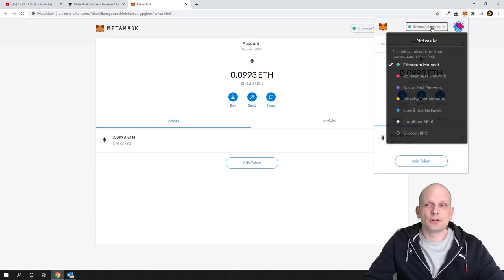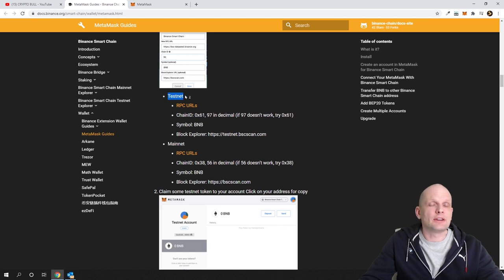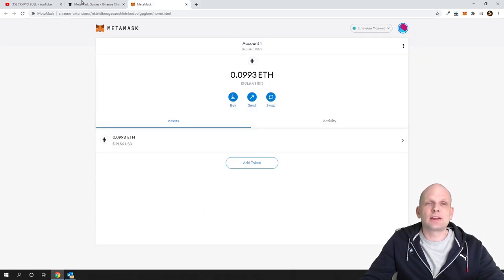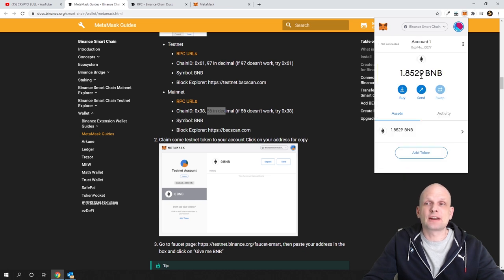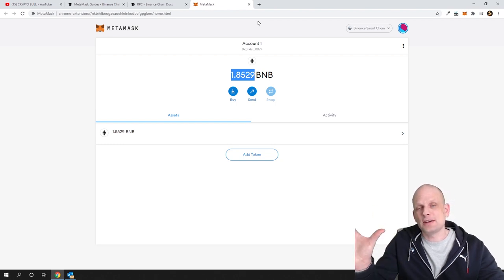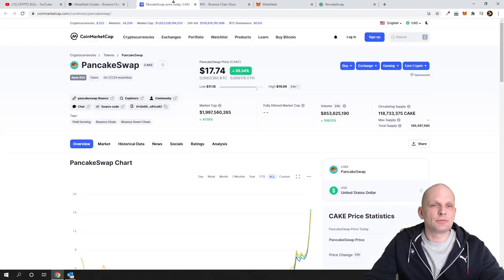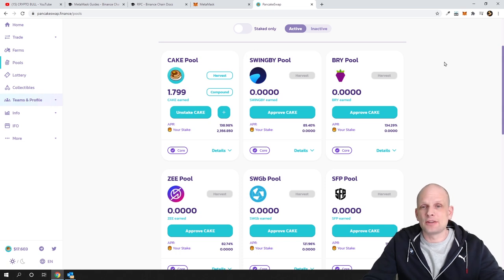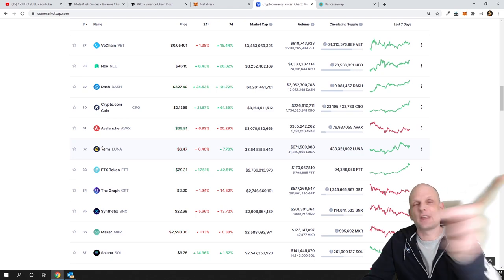BINANCE SMART CHAIN (BSC) METAMASK WALLET SETUP TUTORIAL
Bitcoin:  3MLbRm9RXomYQMFypbMNUsjG8L5TMJ1N2Q
Ethereum:  0xbF4c21a0004E55f41a45e85a0b714DE27C170077